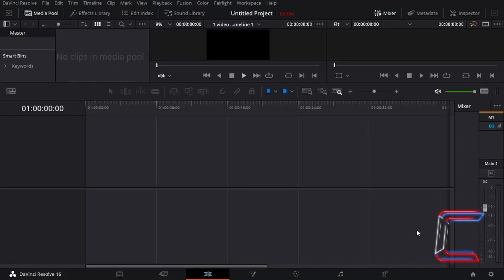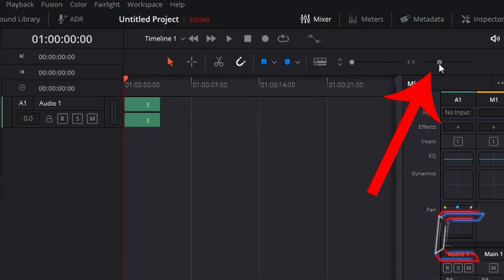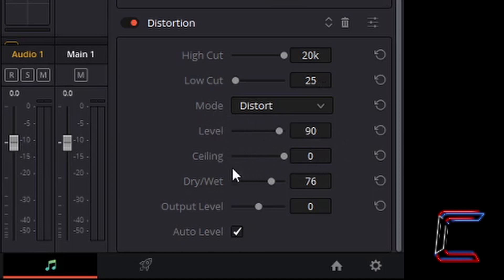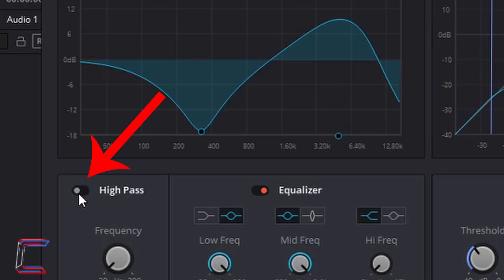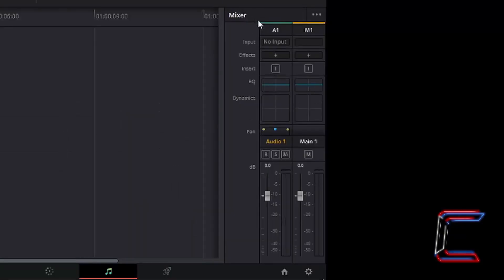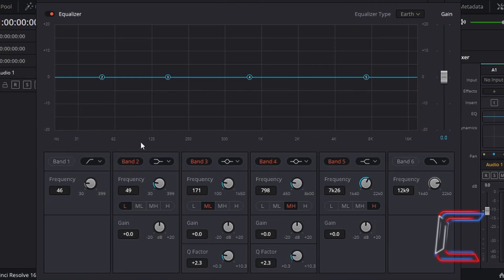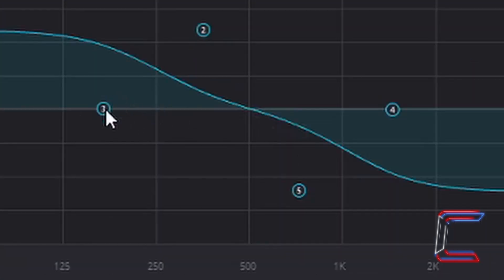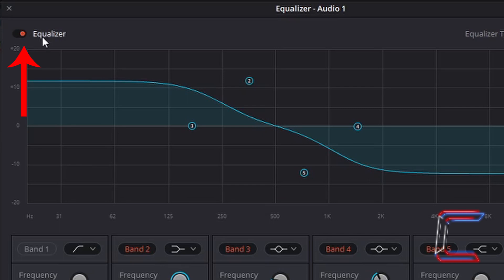How To Create A Phone Call Effect In DaVinci Resolve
DaVinci Resolve Tutorial #34. This video will cover how to add a phone call effect to an audio file incorporated in DaVinci Resolve's Fairlight application window, using a range of effects from the software's Effects Library.

MICROPHONE FOAM SHIELD:

MICROPHONE ARM STAND:

POP FILTER:

WIRELESS MOUSE: